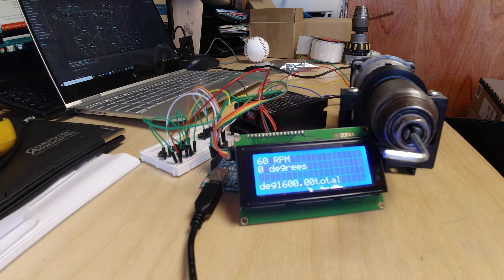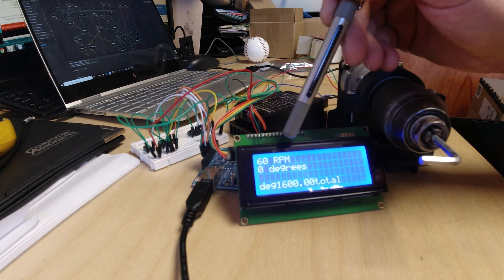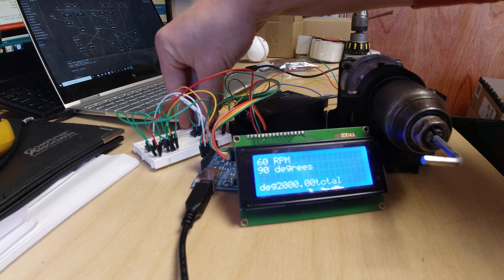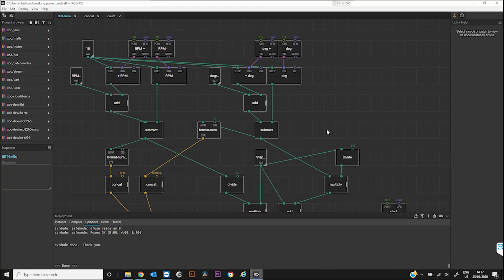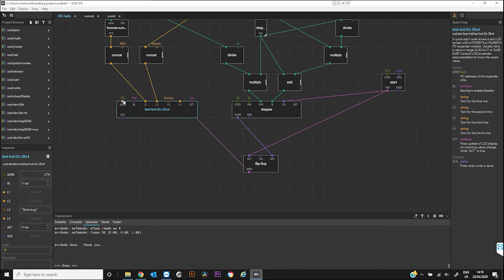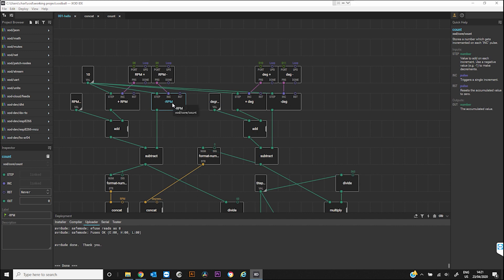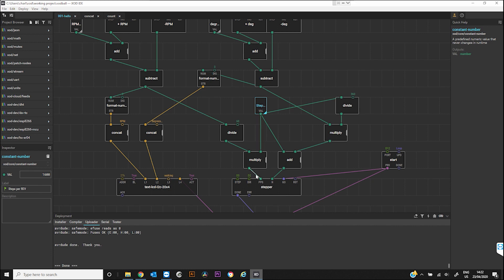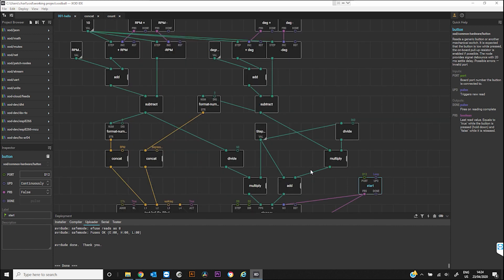Arduino programming with XOD LCD and stepper motor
I'm building a welding lathe project to automate a process, thought I would share my experience with xod pictorial programming environment as it is a lot easier than learning how to code with the standard Arduino IDE.

Credit to those who can write code but if there is an easy way then I'm all over it.